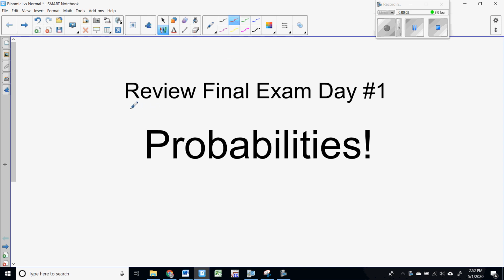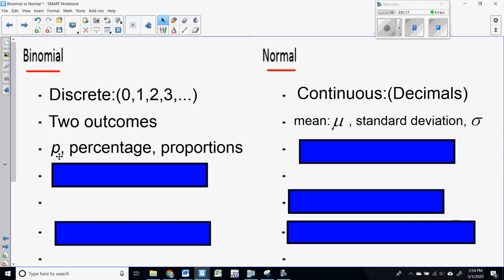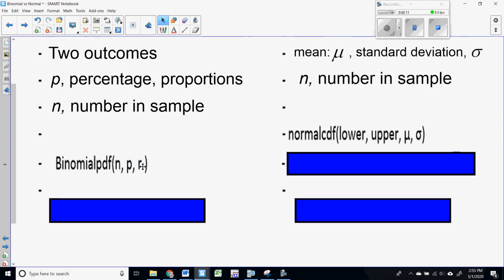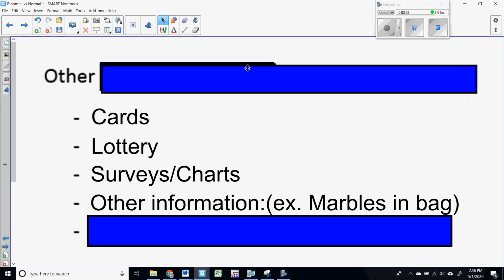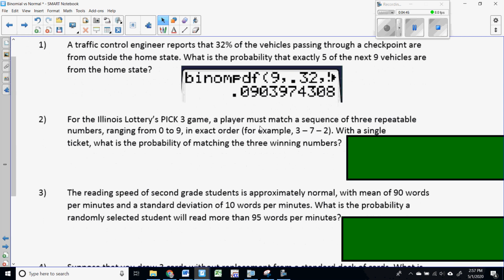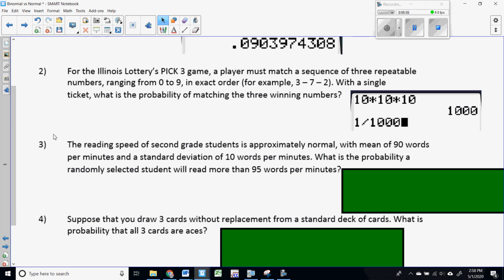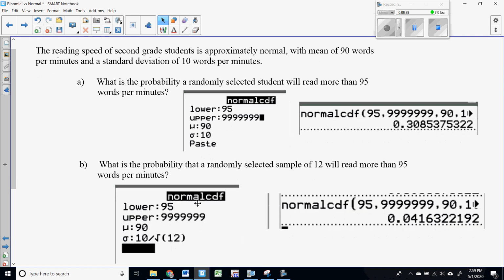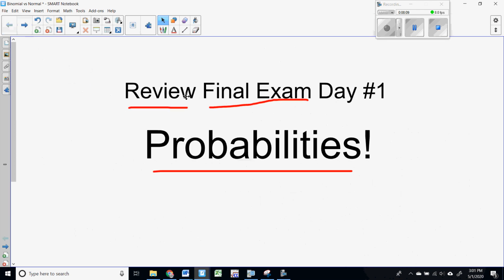Review Final Exam Day #1 Probability